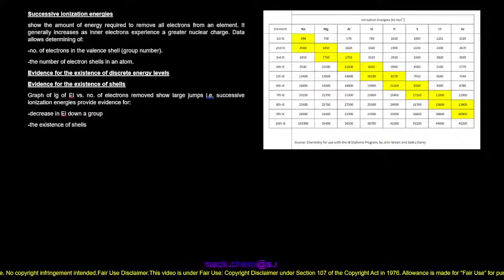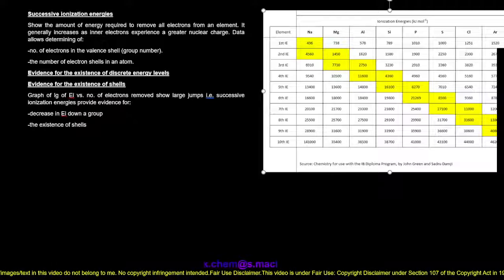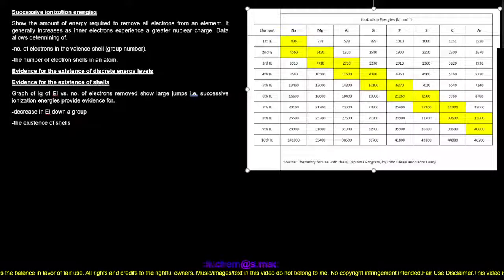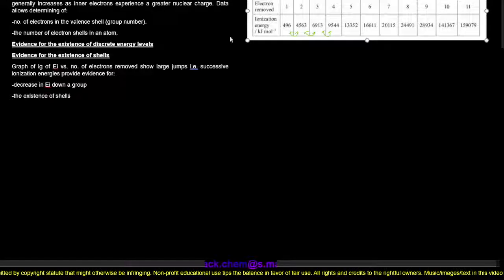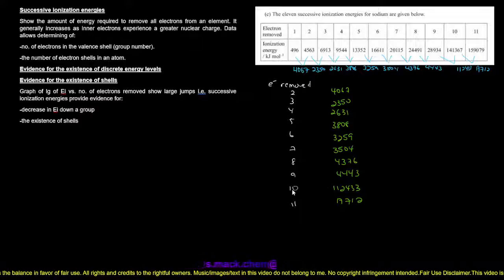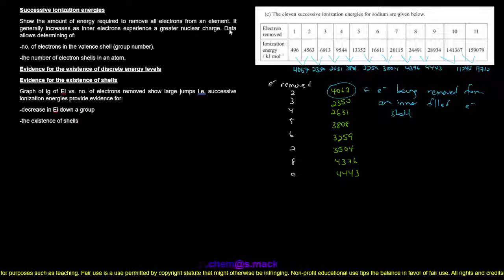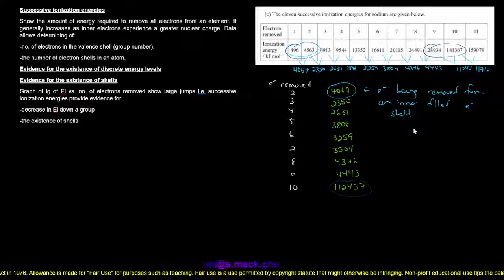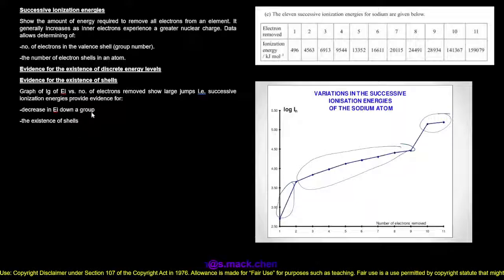Evidence for Shells